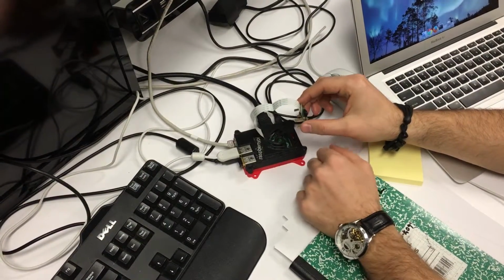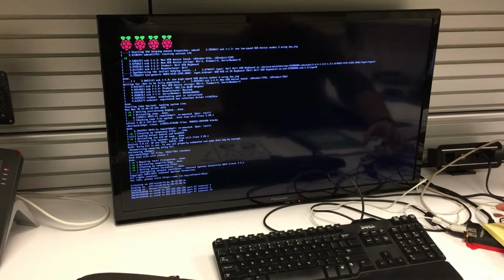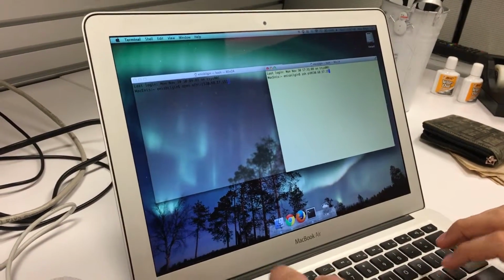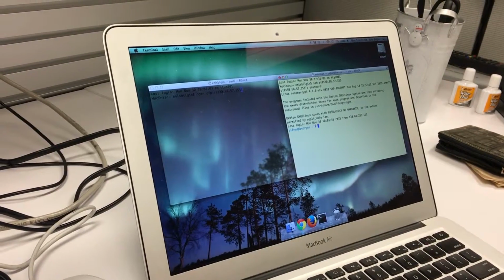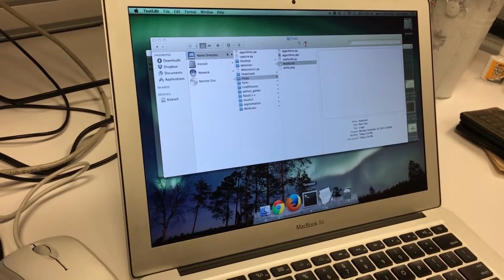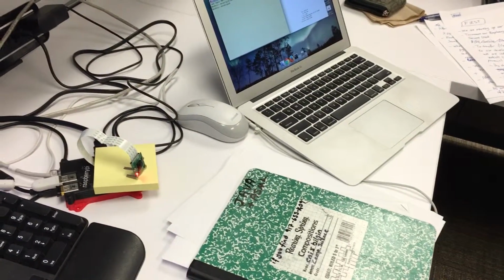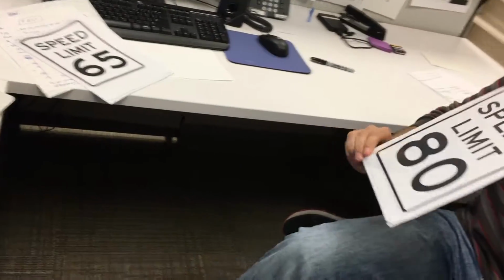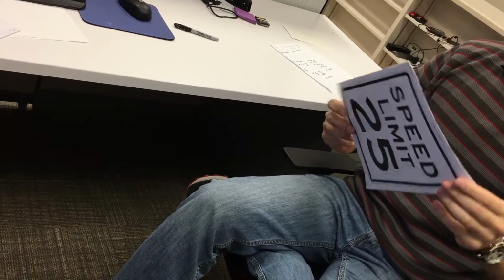Testing Results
First demonstration of speed sign recognition with Raspberry Pi